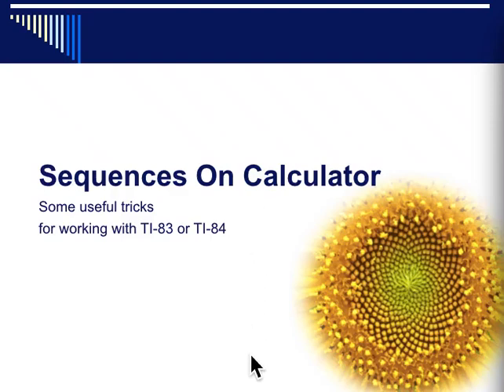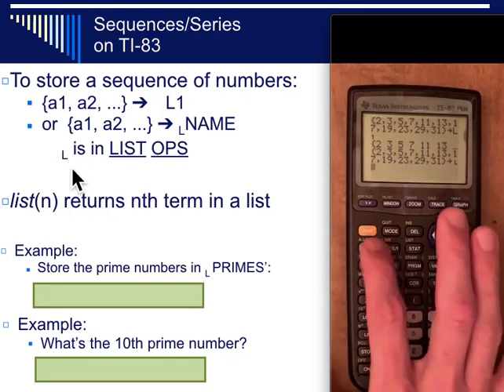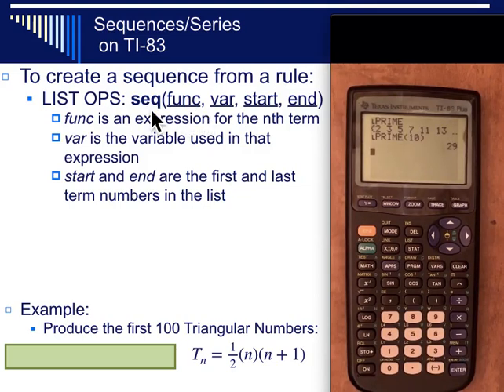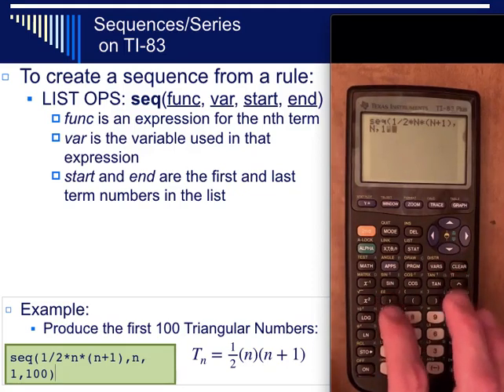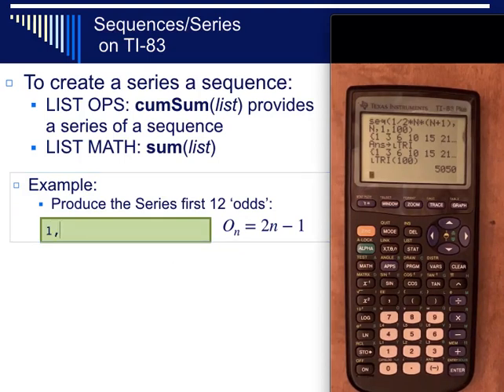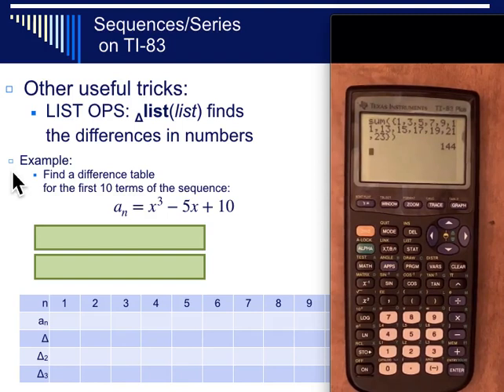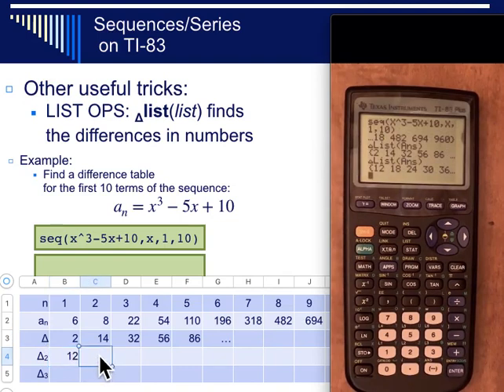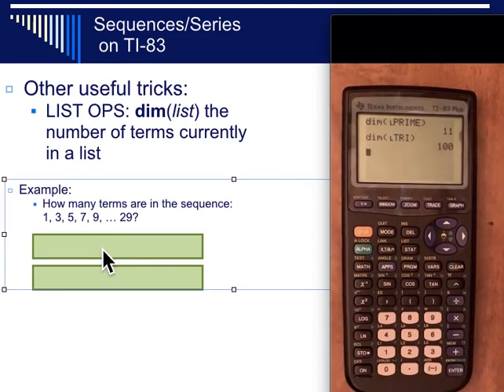Sequences on Calculator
Describing how to work with sequences on TI83 or TI84.  We work with Lists, and List ops, including sequence command seq() , change in list command delta List to produce difference tables, cumSum() and sum() to produce sums and running totals.